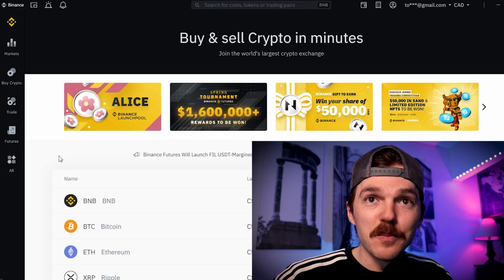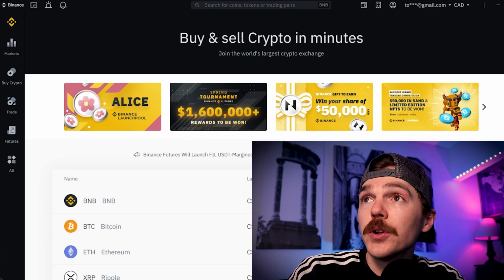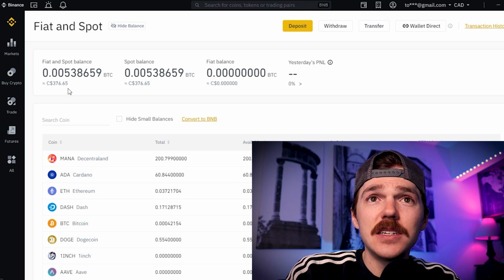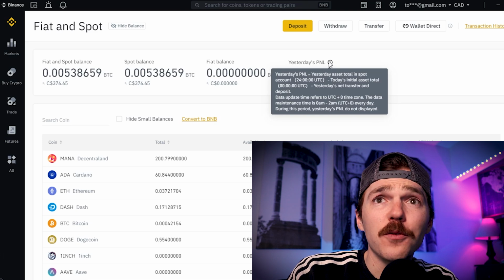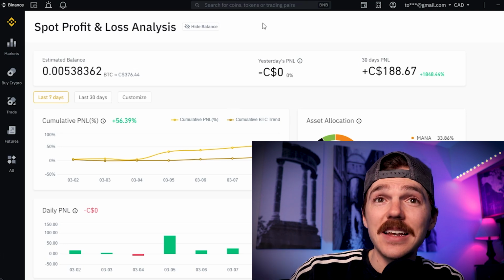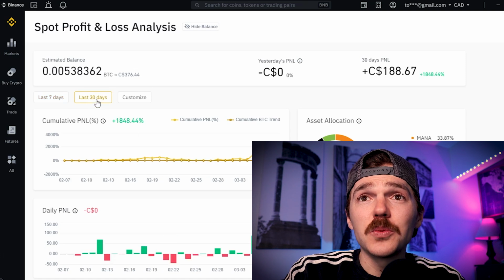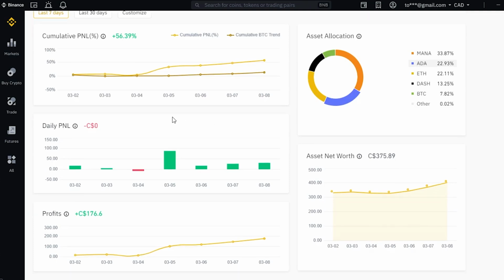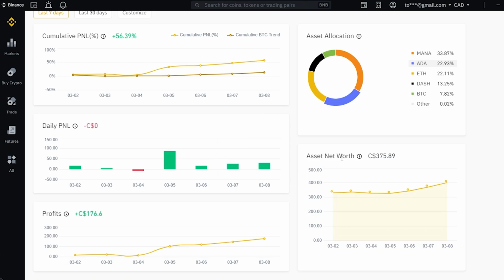How to Find Your BINANCE Profit & Loss [P&L] - Track Profit & Loss on Binance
There is a small button inside your Binance wallet that will take you to your Profit & Loss. You can break it down by day and week. It took me some time to search around, but I ended up finding it. Hope you enjoy!

Stop watching. Start profiting.  I built an AI system called TorOS that scans thousands of crypto tokens every morning and delivers research, watchlists, and market intelligence to my private Discord community below.